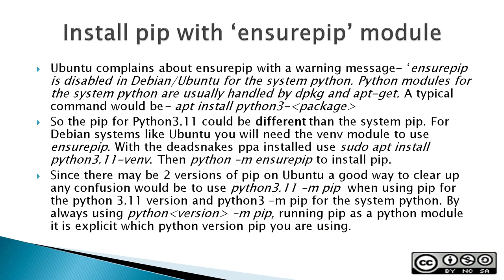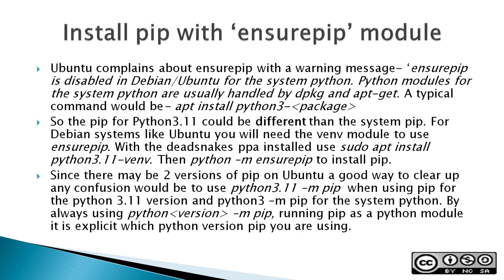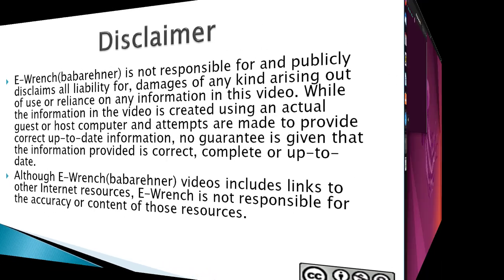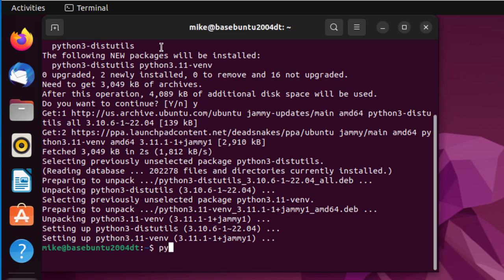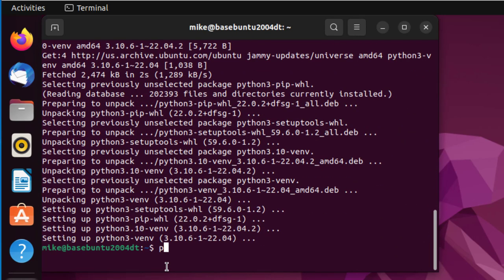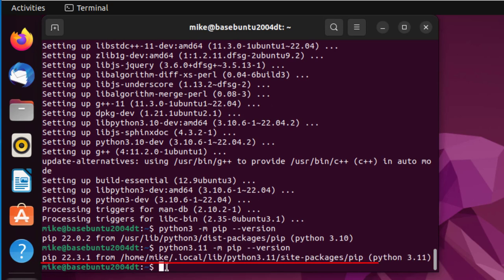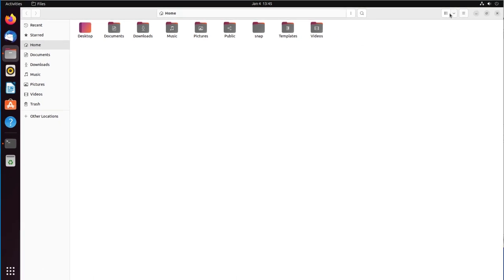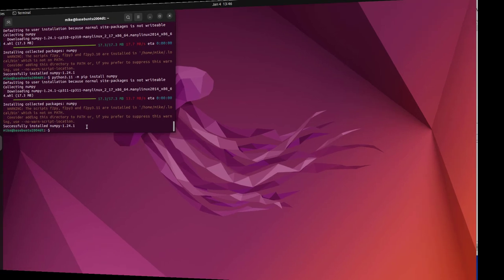Install pip After Python 3.11 Install in Ubuntu 22.04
Recently a user asked me how to install pip after installing python3.11 in ubuntu22.04. While I had made a video on how to install the latest pip from its github repository ) I decided to create a new video on how to deal with the situation I created in my python3.11 install video. In that video I demonstrated a method on how to install multiple versions of Python and keep them all straight and separate from the system Python. This video demonstrates a method on how to install pip for python3.11 and then offers the option of installing pip for the system python (python3). Then it demonstrates using 'python(version number) -m pip' to explicitly tell Ubuntu which pip the user is using.

Of course someone will probably mention using Virtual Environments instead of using 2 pip installs and that is demonstrated lightly in several videos on this channel. So a more in depth treatment of a Virtual Environment video might be in order.

00:00 Introduction
03:13 Install pip for Python3.11
05:09 Install pip for system python (python3 aka python3.10)
07:04 Use 'Python(version number) -m pip' when multiple pips installed